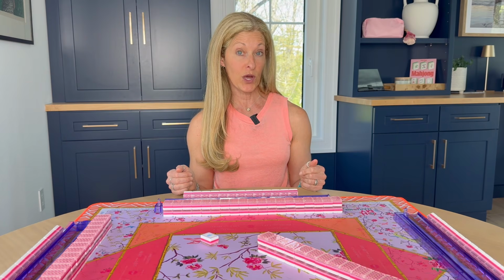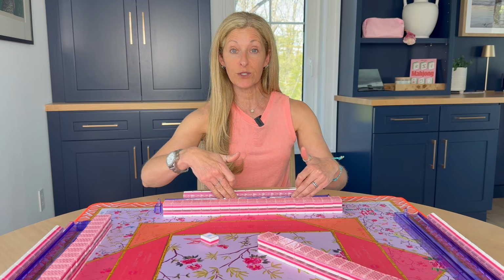CALLING TILES IN AMERICAN MAHJONG FOR BEGINNERS!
Do you struggle with the rules when CALLING FOR A TILE in American Mahjong? In this beginner lesson, we break down everything you need to know so you can get MORE MAHJONG WINS!

In this video, we cover:
00:46 — WHEN you can CALL a tile
01:06 — WHAT tiles you can CALL
05:26 — Calling for eXposed vs. Concealed hands
06:08 — How to CALL a tile (demo)
10:15 — Consequences of CALLING a tile
11:35 — When are you committed to taking the called tile
12:42 — Do you have to put exposures from called tiles in the correct order?
13:16 — Who gets the tile if 2 people CALL for the same tile?
14:50 — Slamming (please don’t do this 😅)
16:02 — The final nuances of CALLING a tile

One question I get asked a lot (and in case it’s not clear enough in the video) — once someone CALLS for a tile, play continues to the RIGHT of the caller. This means some people lose a turn depending on where the CALLER is sitting. Play ALWAYS goes to the right of the person who discards the last tile.

You may also hear me refer to the hands on the National Mahjong League card as “lines.” I do this often because it helps beginners follow along more easily, but technically they are called hands.

If calling tiles has ever confused or intimidated you, this lesson will help make the process much clearer so you can play with more confidence at the mahjong table!